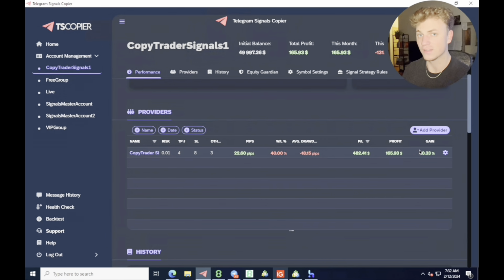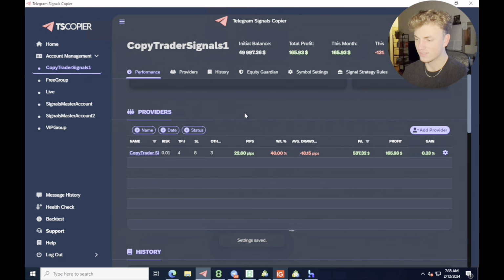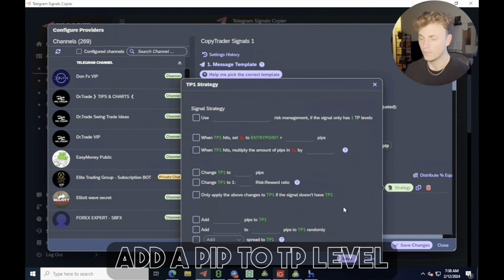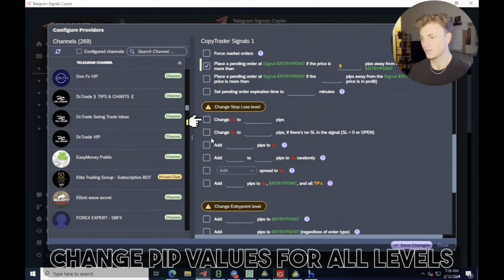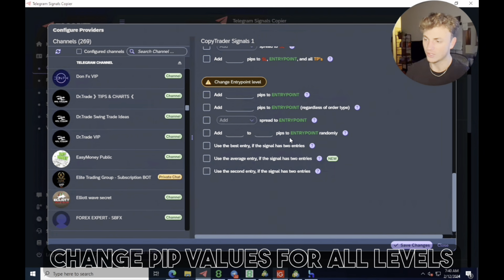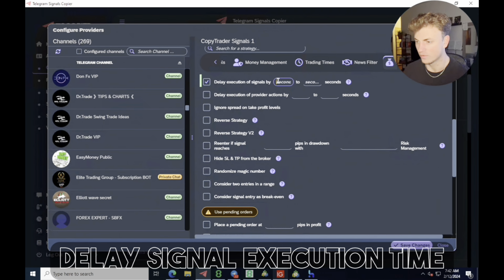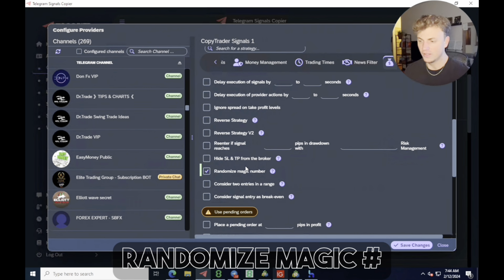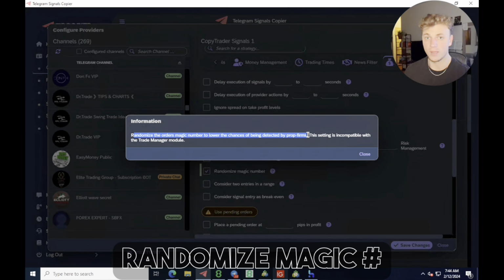How to HIDE a Forex Signal Trade Copier from a Prop Firm | The CopyTrader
In order to trade forex signals, it's generally recommended you use a trade copier to make the process more efficient. Unfortunately, most prop firms don't actually allow the use of trade copiers on their funded accounts. In this video I show you a number of different strategies you can employ to effectively hide your trade copier from prop firm detection, allowing you to utilize it on your funded account.

KEYWORDS (Ignore):
Forex
Forex Signals
Daytrading
Daytrader
Trade Copier
Prop Firm
Funded Account
Funded Account Challenge
Forex Trading